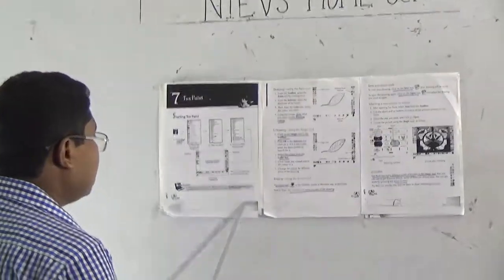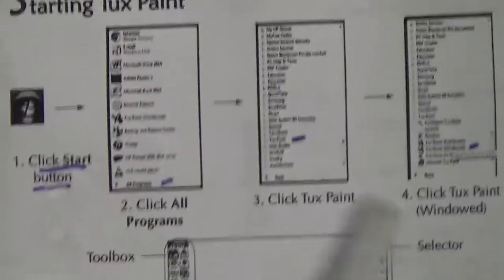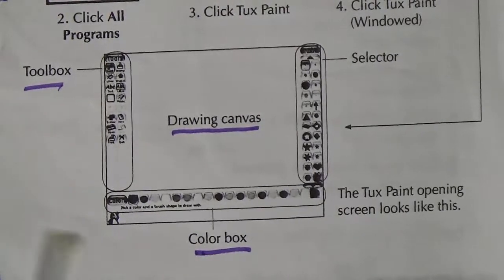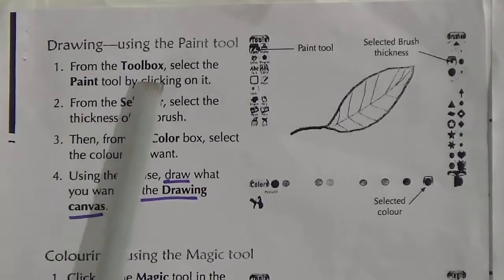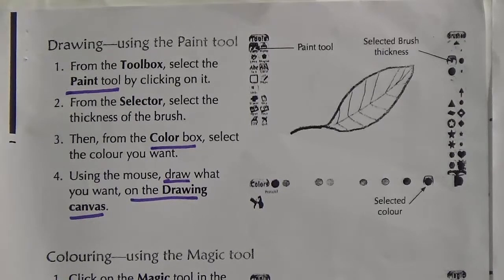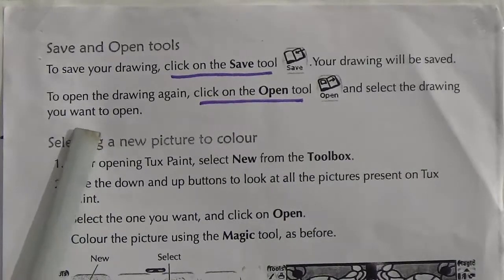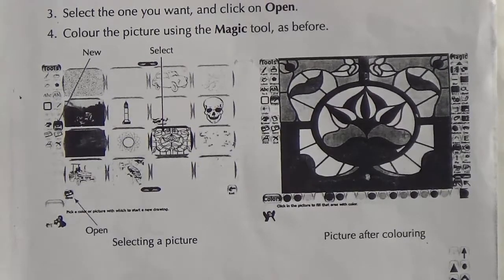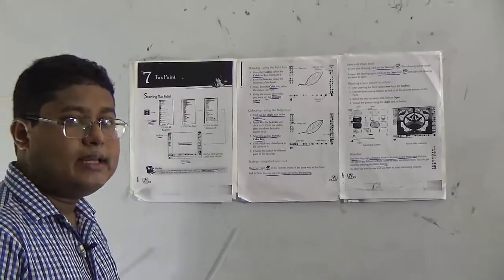Class: Three, Subject: Computer (Lecture-2), Topic: Chapter-7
Class: Three
Subject: Computer (Lecture-2)
Topic: Chapter-7
Teacher: Ariful Islam